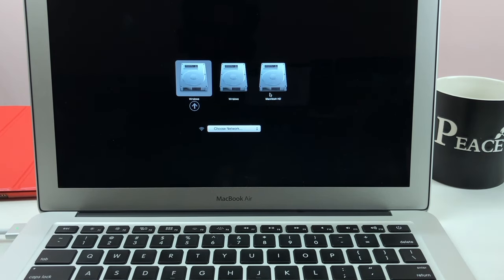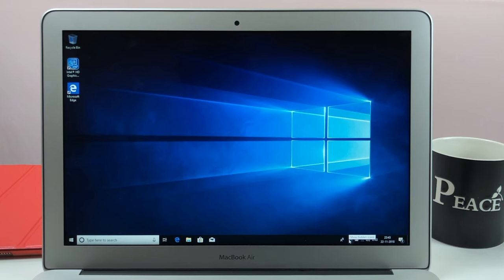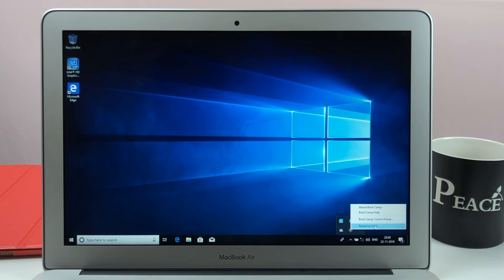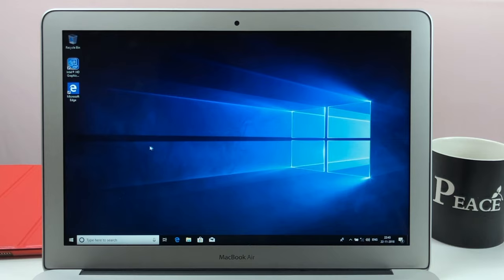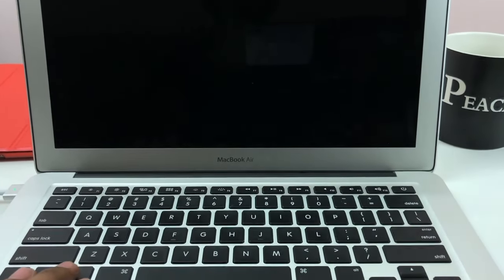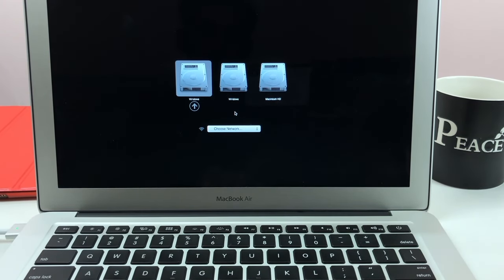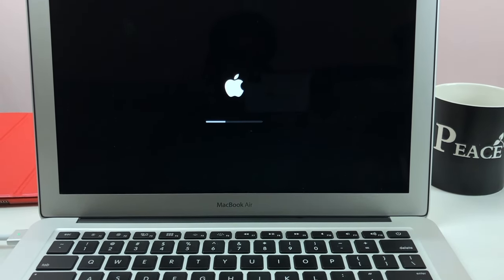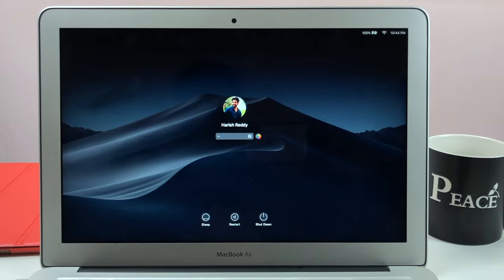How to switch between Windows and Mac OS.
how to switch between windows and Mac operating systems on MacBook.